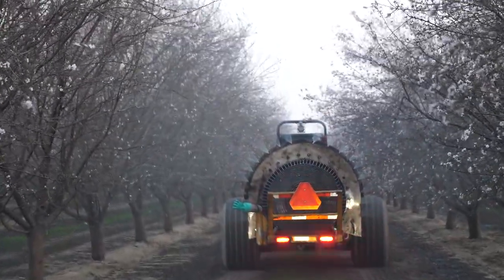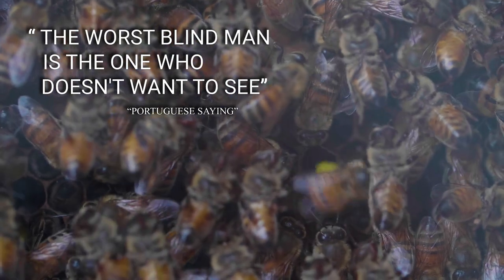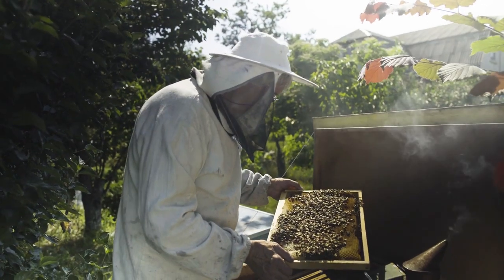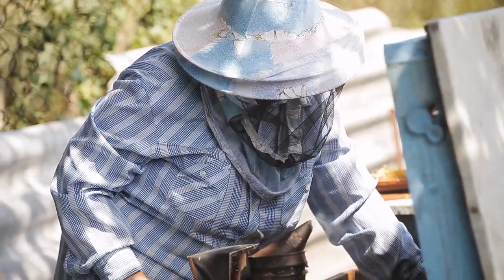The synergistic effect of pesticides in Honey Bees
A great tool to have with you in the apiary

Pesticides exposure is a big problem in beekeeping because of the possibility of synergistic effects.
I decided to talk about the subject a little bee showing some examples. I hope you enjoy.

Join our email list to become a "InsideTheHive.TV Insider" to get more awesome content about bees.

InsideTheHive.TV   "The Show About Bees"